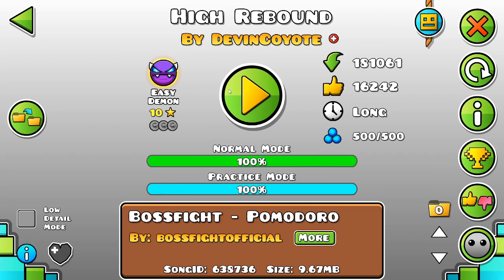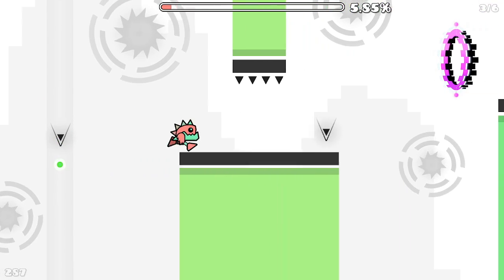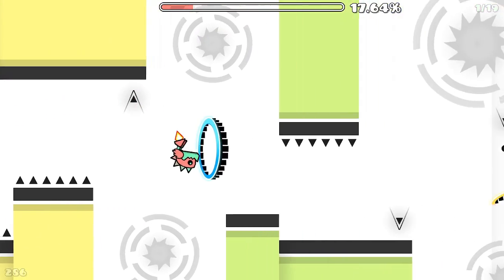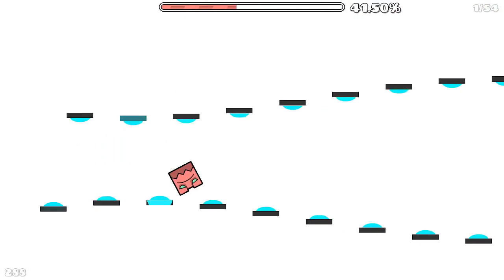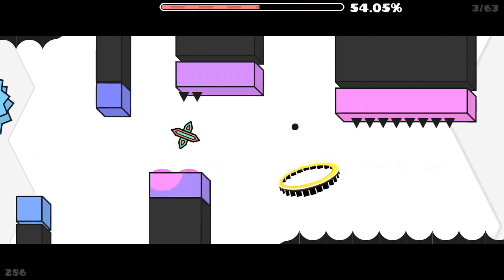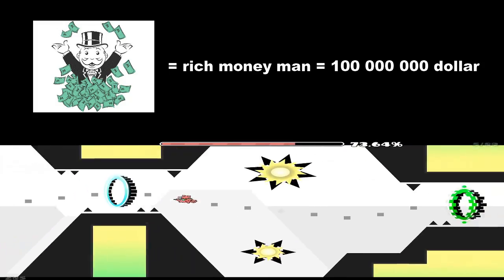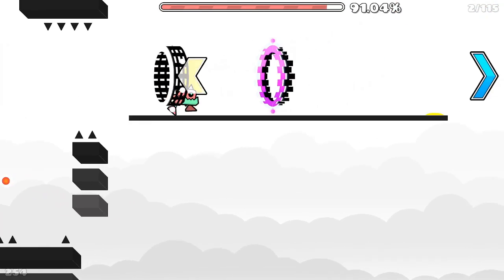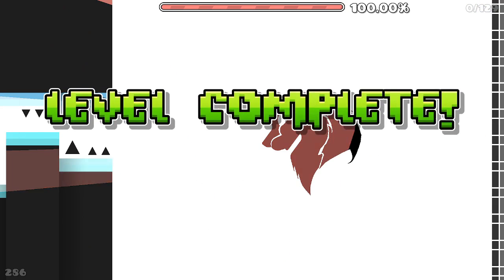This is the EASIEST Demon in Geometry Dash...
This demon is super easy. Watch till the end to see!